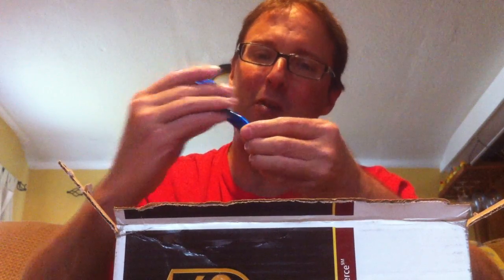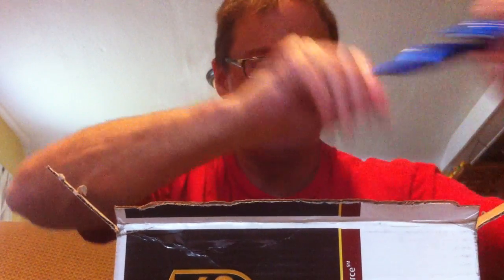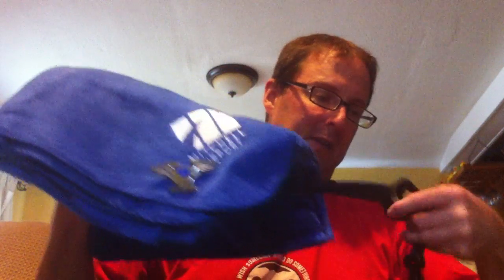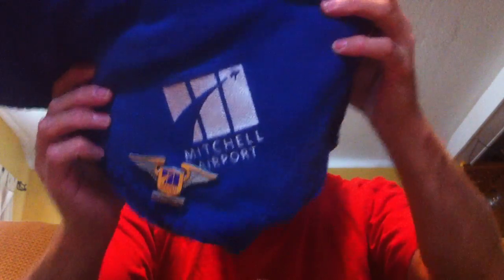Jeff Cutler Opens Gifts from Ryan McAdams of MKE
When I stopped over in Milwaukee recently, Ryan and I spoke at length about social engagement and the airport itself. He was kind enough to send me a care package of goodies from Mitchell Airport - MKE on your airport code book. Now, I'm making it a plan to have my layovers there whenever possible. Oh, they also gave a lucky winner an iPad2 in their quest for 5000 followers on Facebook - here's their